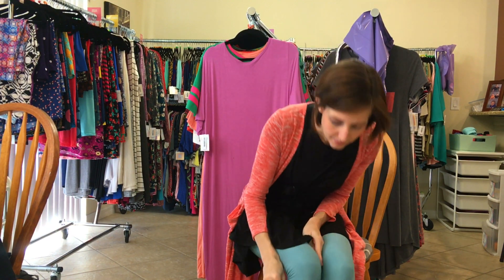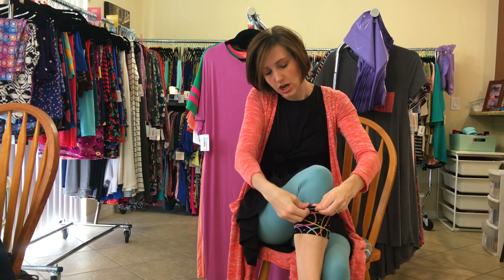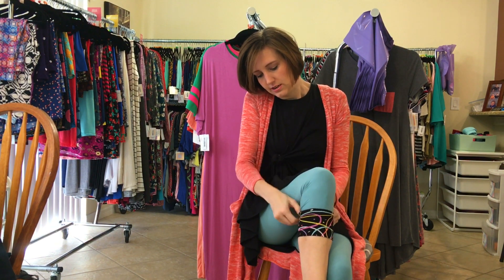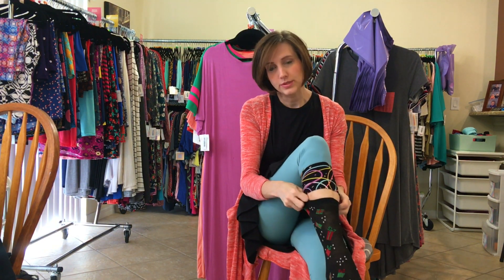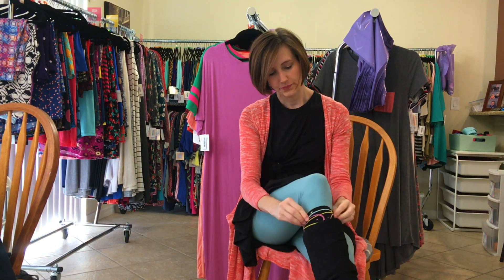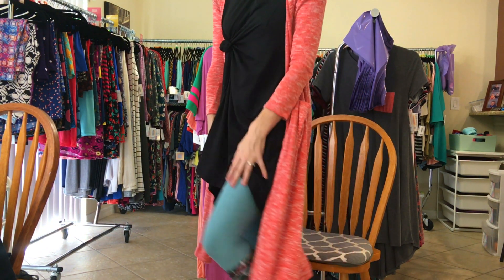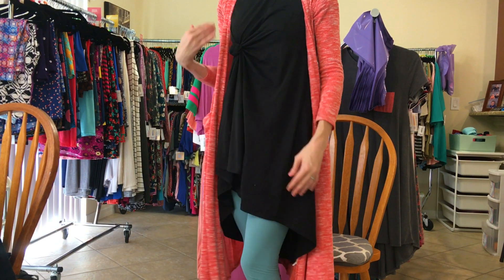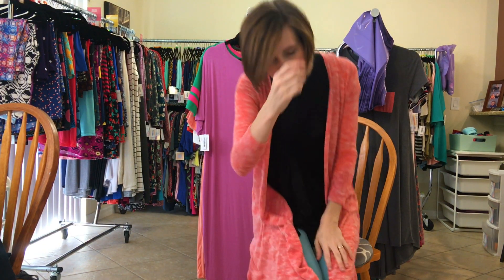Leggings as Boot Cuffs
Turn your amazing LuLaRoe leggings into cute boot cuffs!